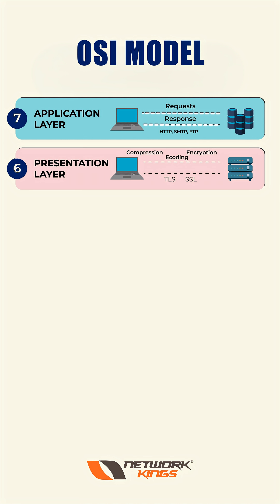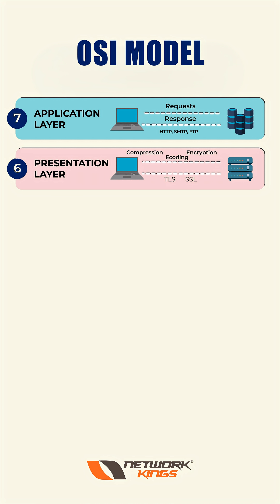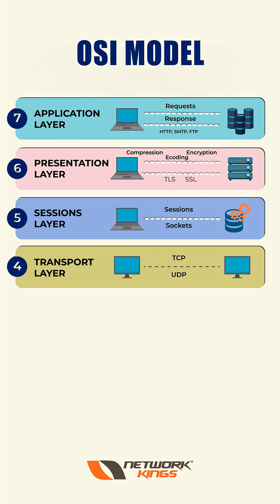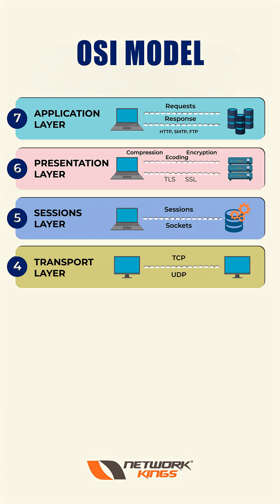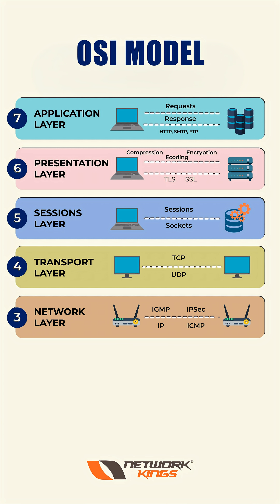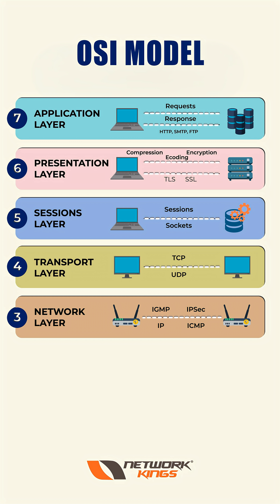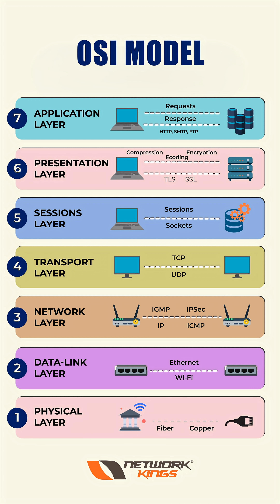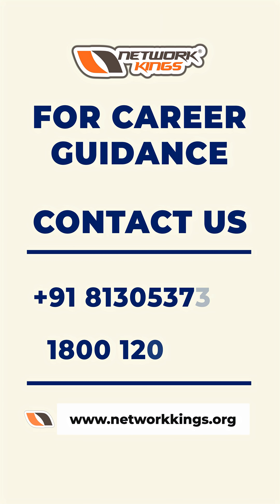💡 7 OSI Layers Explained!